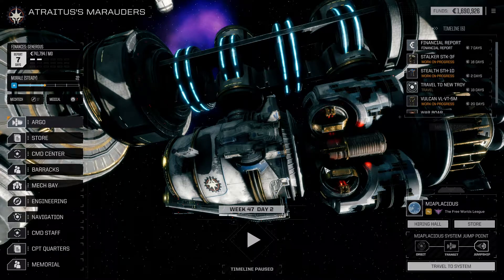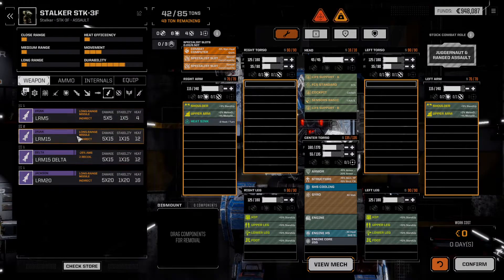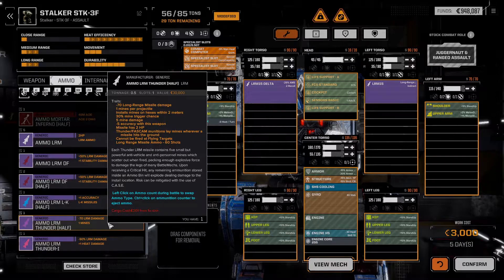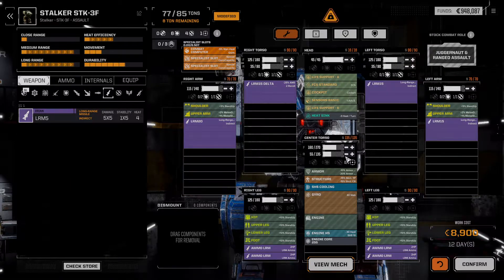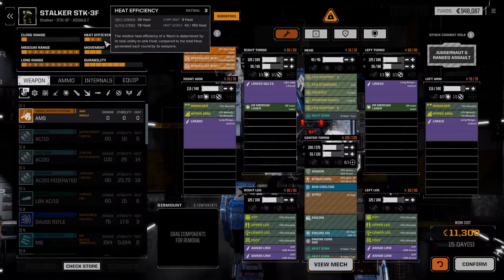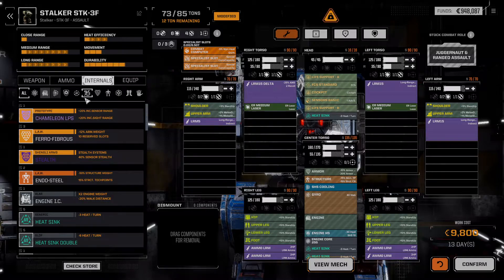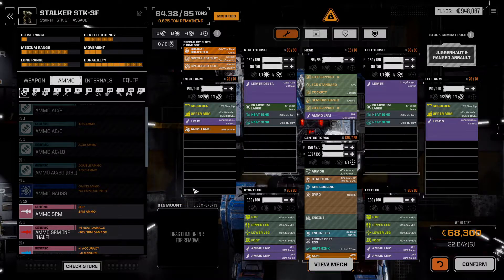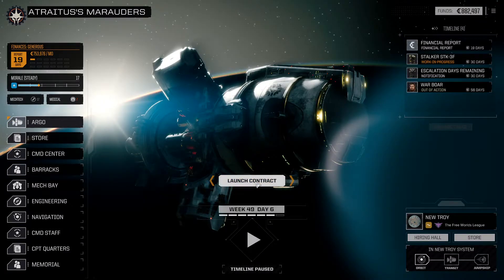RogueTech | Trial Campaign | Episode 76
Can't wait to get that Stalker online!